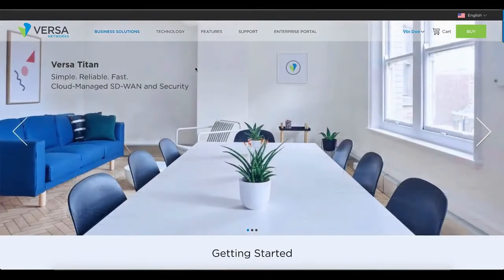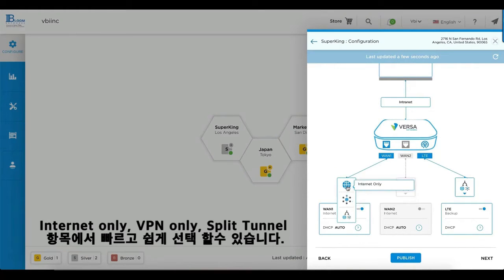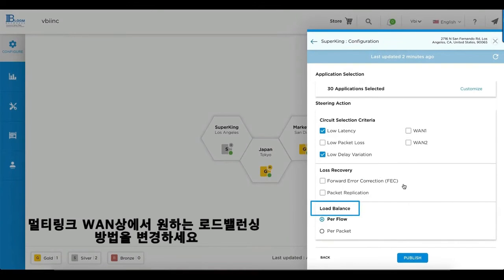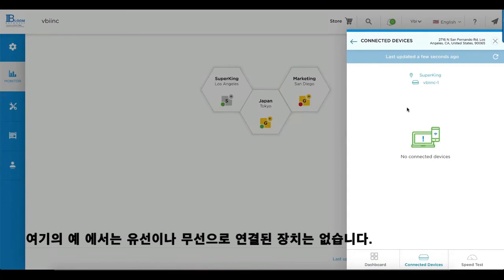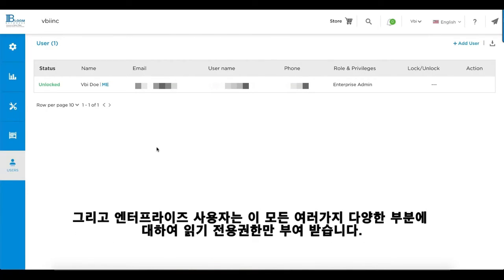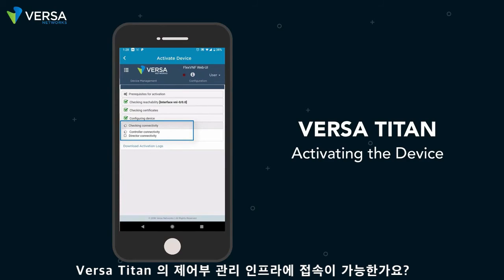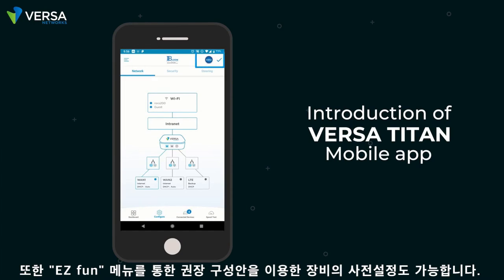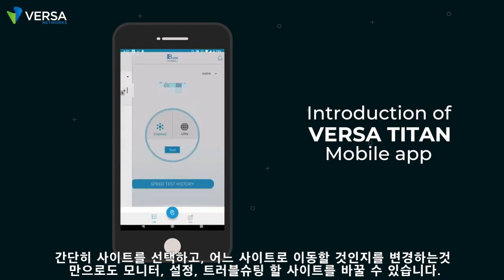Versa TITAN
Versa Cloud managed SD-WAN Versa TITAN
w/ cloud web portal, Mobile App